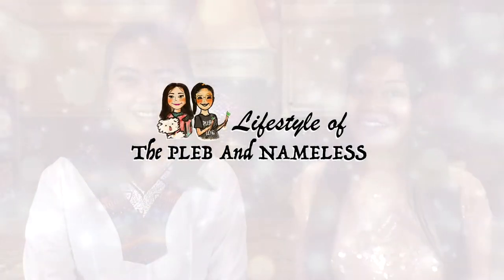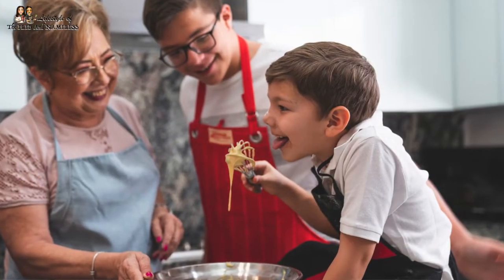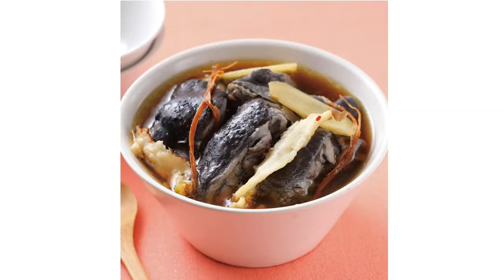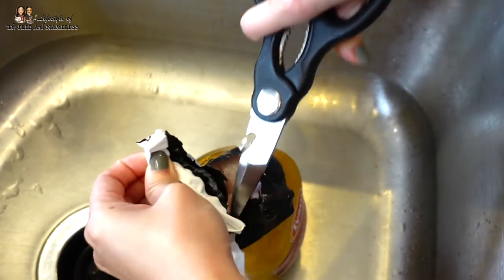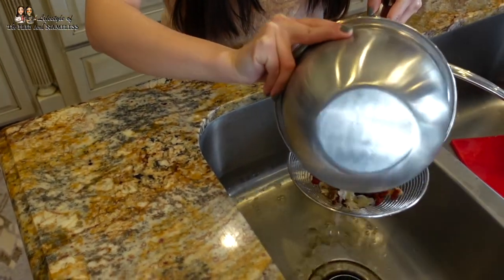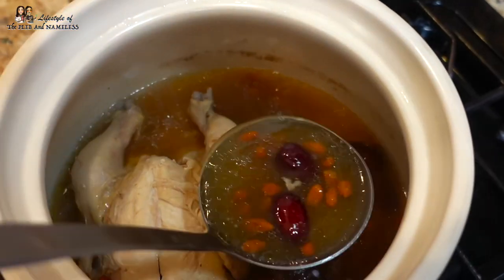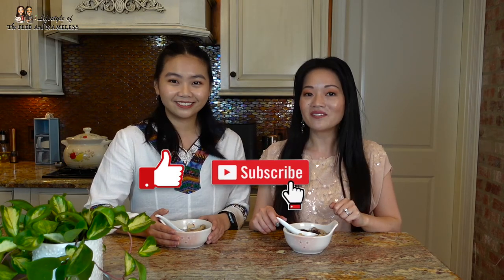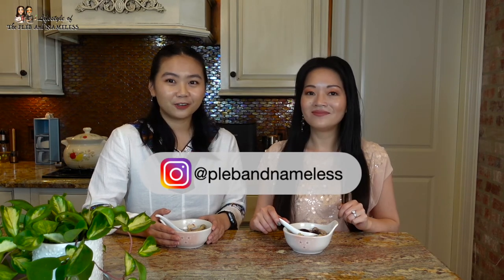How to make CHINESE HERBAL SOUP (Easy Step by Step Recipe) | Pleb Eats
This is a lifestyle channel to celebrate the relatable, the ordinary, but oftentimes funny, moments of daily life.  We are Joan and Coco, the pleb and nameless, and we are delighted to have you on our video adventures.  We love to do vlogs, products review and recommendation, diy and educational content, and entertaining puppy videos.  We believe that a pleb and nameless lifestyle is a lifestyle deserving acknowledgement.

Thanks for sharing a part of your day with us! And don't forget to join the PLEB FAMILY!

Title: November
Artist: Limujii
Support Limujii:

Hotham - Find · [Chill Guitar Background Music]
"Relaxing tune featuring a stack of guitar layers!" - Hotham
Support Hotham:

Stock Photos from Pexels

Spring - Photo by Anfisa Eremina from Pexels
Summer - Photo by Oliver Sjöström from Pexels
Fall - Photo by Tomas Anunziata from Pexels
Winter - Photo by Burak Kebapci from Pexels
Getting sick - Photo by Polina Tankilevitch from Pexels
Family cooking - Photo by PNW Production from Pexels
Steaming pot - Photo by cottonbro from Pexels
Dinner table - Photo by Angela Roma from Pexels
Away from home - Photo by Tima Miroshnichenko from Pexels
Grandma cooking - Photo by Los Muertos Crew from Pexels
Healthy - Photo by Nathan Cowley from Pexels
Regular pot - Photo by Oleg Magni from Pexels
Clay pot with food - Photo by Anna Tis from Pexels
Creamy soup - Photo by Anna Pyshniuk from Pexels